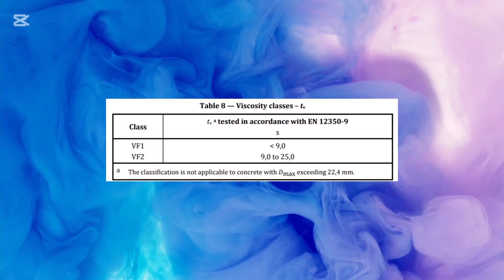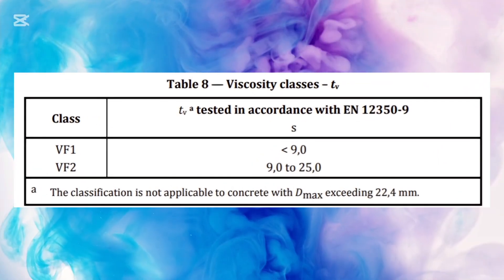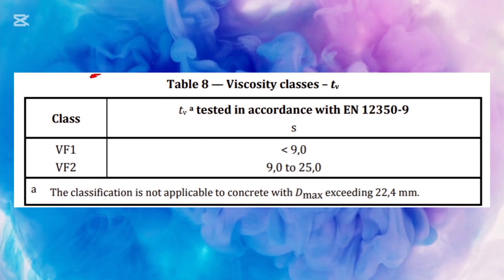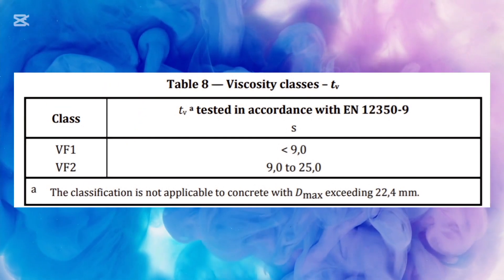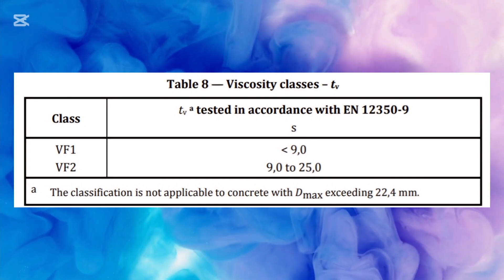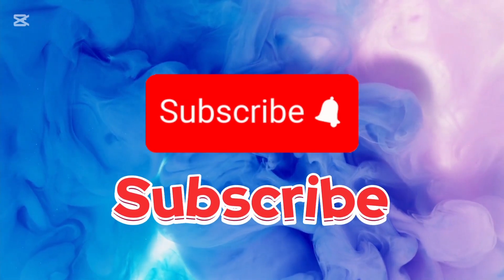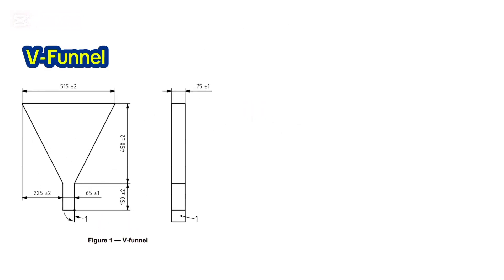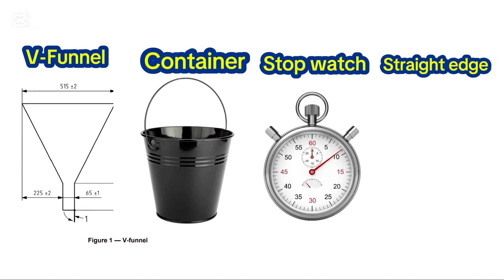V-Funnel Test for SCC, BS EN 12350-9 Procedure & Acceptance Criteria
Are you working with Self-Compacting Concrete (SCC) and need to accurately assess its flowability and resistance to segregation? Look no further! In this comprehensive video, we guide you through the step-by-step process of performing the V-Funnel test according to the British Standard BS EN 12350-9.
​The V-Funnel test is a crucial on-site method for determining the filling ability of SCC, providing valuable insights into how easily the concrete can flow into formwork and around reinforcement without compaction. Understanding and correctly applying this test is essential for ensuring the quality and performance of your SCC mixes.

​What you'll learn in this video:

​Introduction to the V-Funnel Test: What it is and why it's important for SCC.

​Required Apparatus: A detailed look at the V-funnel apparatus, stopwatch, and other necessary equipment.

​Preparation: Setting up the V-funnel and ensuring proper test conditions.

​Step-by-Step Procedure: Follow along as we demonstrate how to fill the funnel, open the gate, and measure the flow time.

​Interpreting Results: Understanding what the V-funnel flow time indicates about your SCC mix.
​Whether you're a civil engineer, concrete technician, quality control professional, or a student of construction materials, this video will provide you with the knowledge and practical guidance needed to confidently perform the V-funnel test.